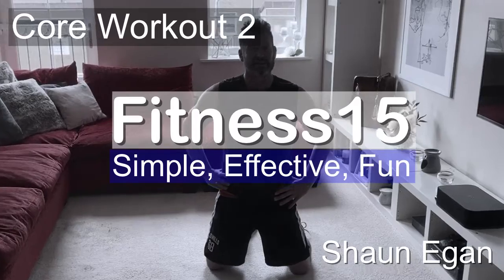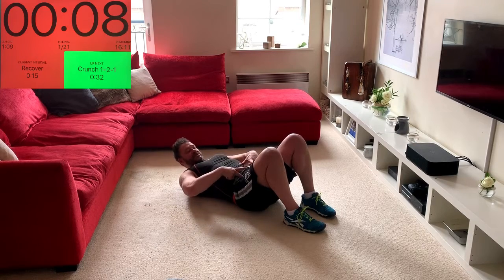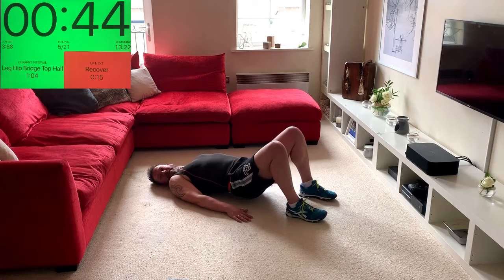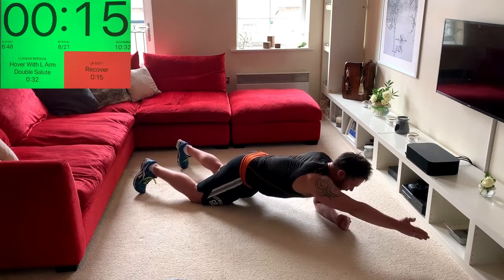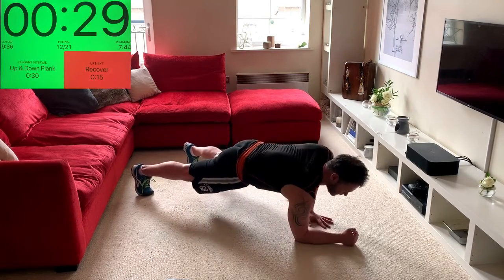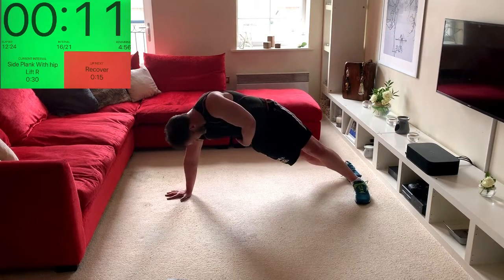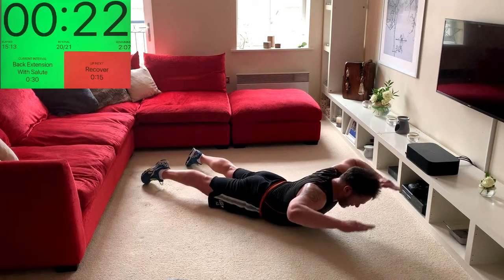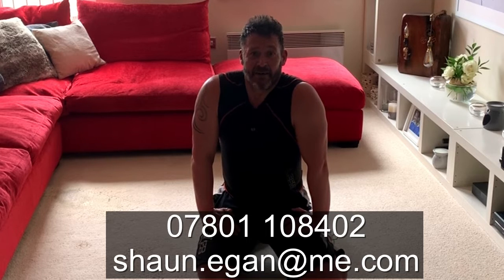Core Workout / Ab Workout #2 - FI15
The second workout in the "core conditioning" series.

Highly effective15 minute Core/Ab workout.

Easily done at home with no equipment required.

Key coaching points for safety & effectiveness given throughout, together with adaptations/options to suit different "core" fitness levels,

We want to help you avoid common mistakes and ultimately have a safe and effective workout